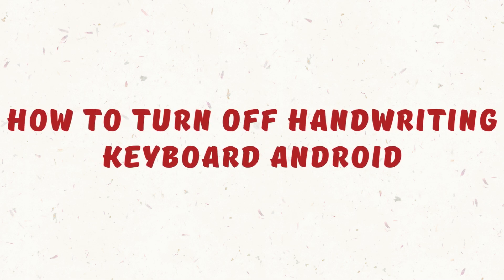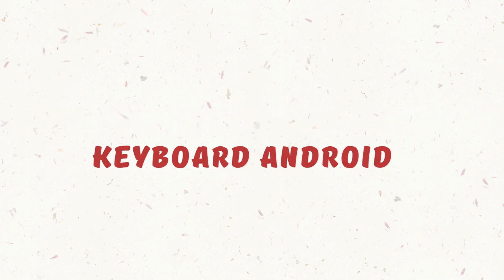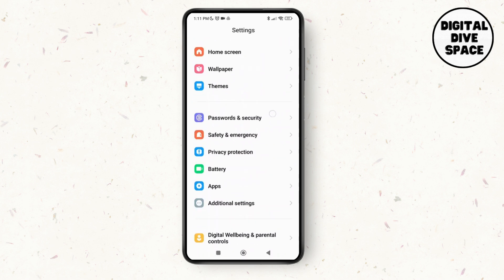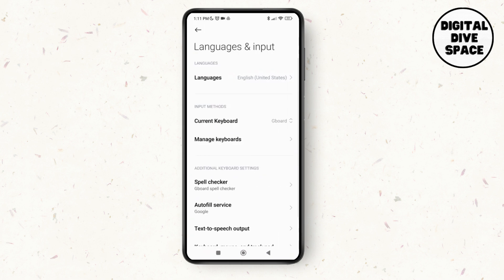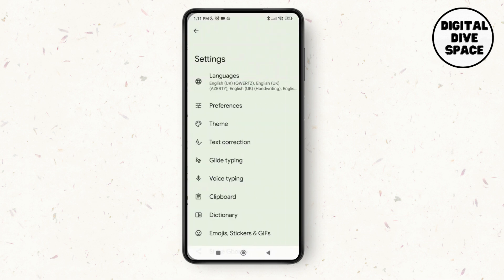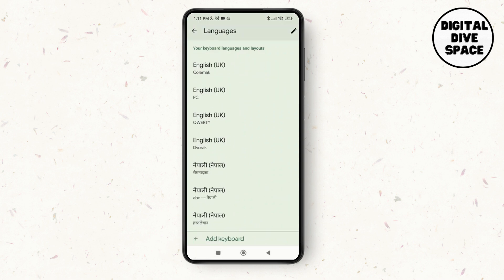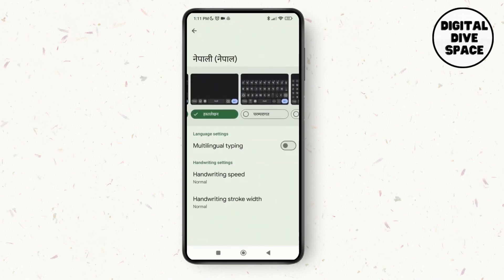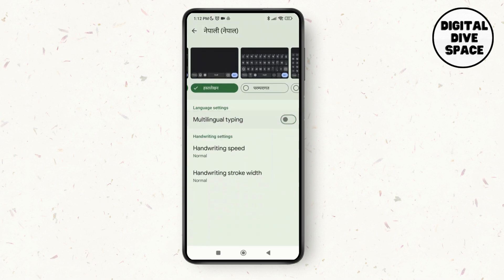How to Turn Off Handwriting Keyboard Android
Welcome to our step-by-step guide on "How to Turn Off Handwriting Keyboard on Android"! If you’re tired of the handwriting feature popping up when you type or want to switch back to a regular keyboard, this video will show you how. We'll guide you through the steps to disable handwriting input on your Android keyboard, whether you’re using Gboard, Samsung Keyboard, or other popular keyboards on Android devices. By the end, you'll know how to turn off handwriting mode and get a smoother typing experience.

In this video, you'll learn:

How to turn off handwriting keyboard on Android
How to disable handwriting input on Gboard
Steps to change keyboard settings on Android
How to switch to a regular keyboard
How to turn off handwriting mode on Samsung Keyboard